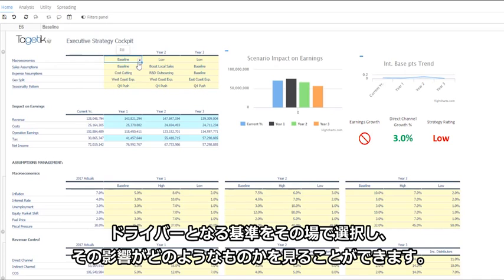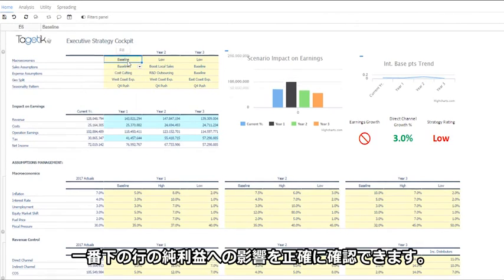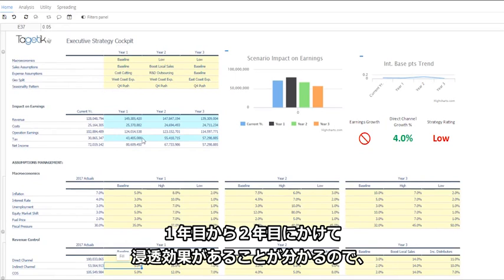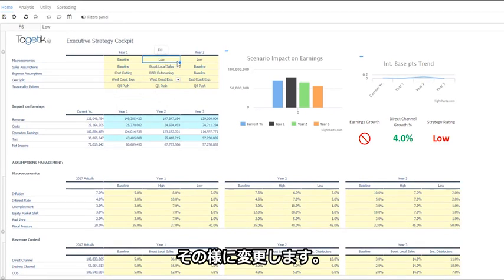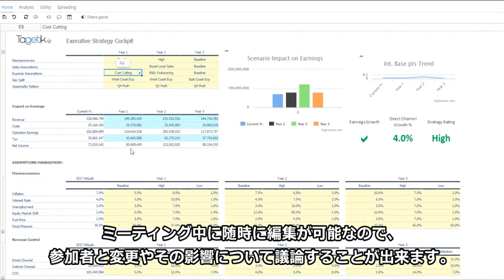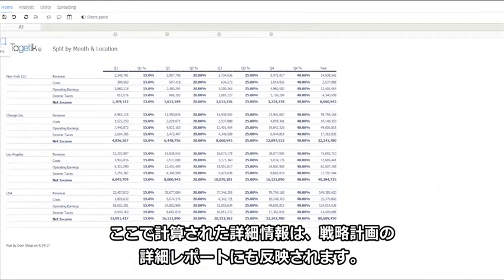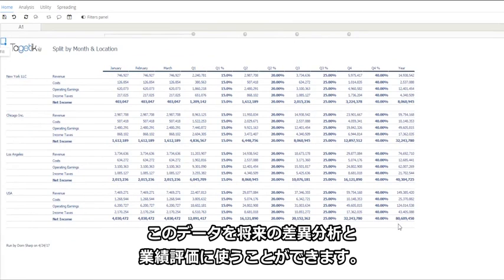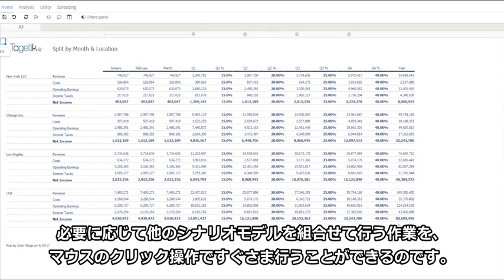経営戦略管理 【CCH Tagetik:機能紹介】